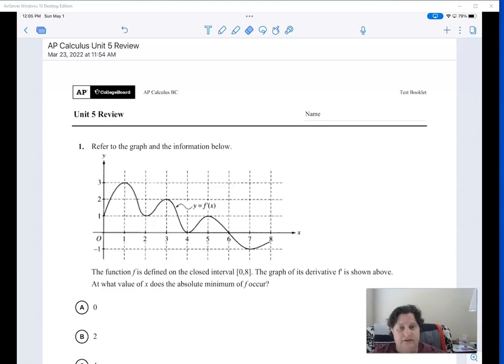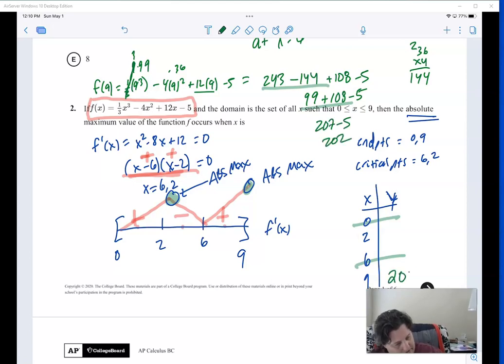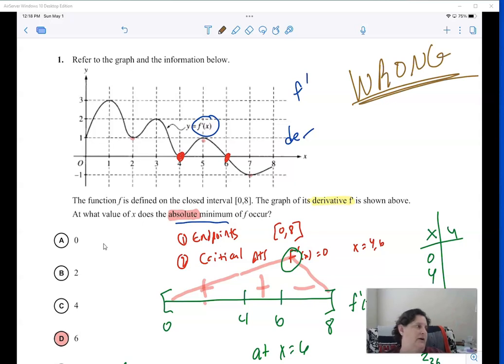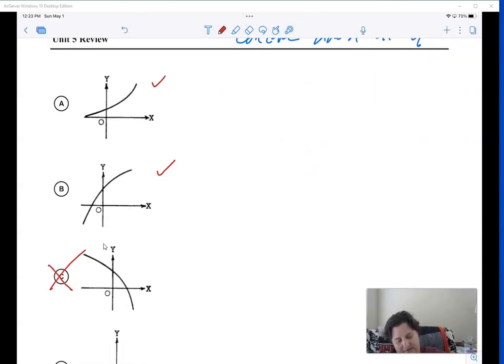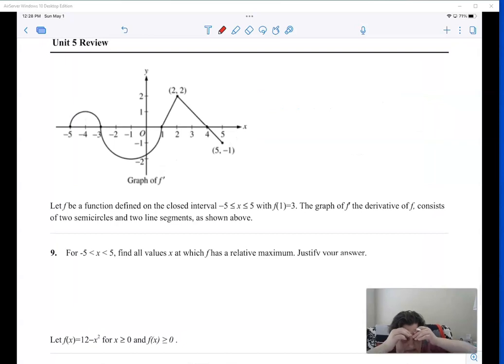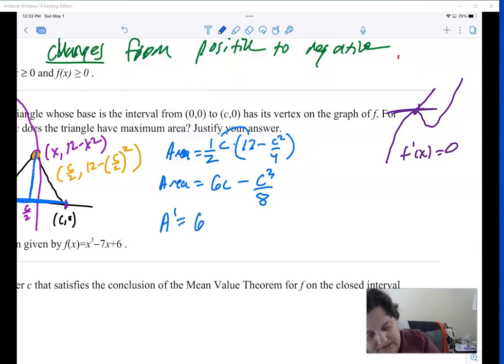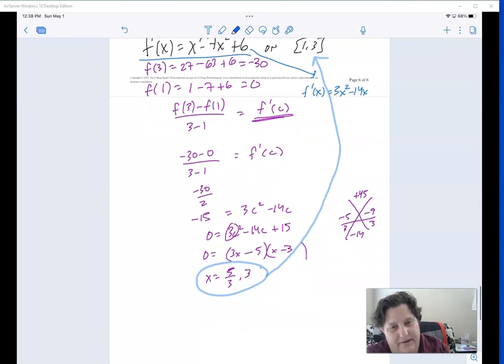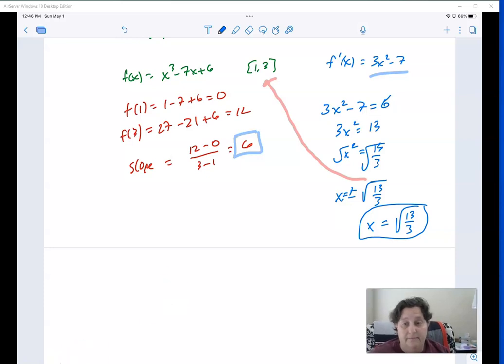AP Calculus Unit 5 Review